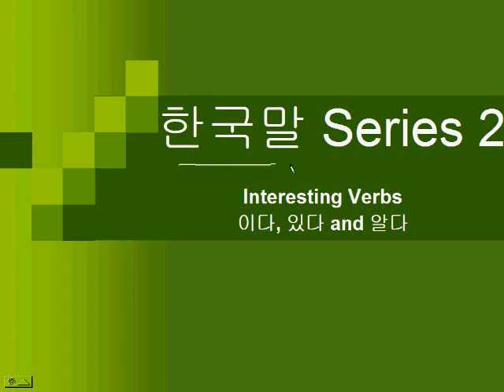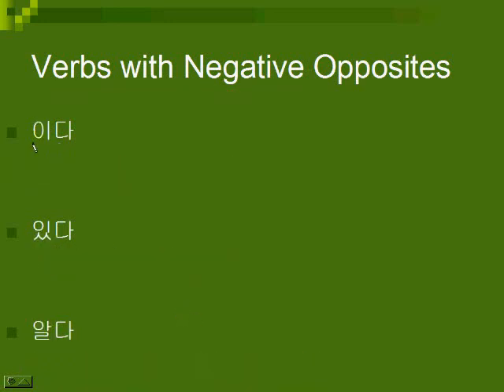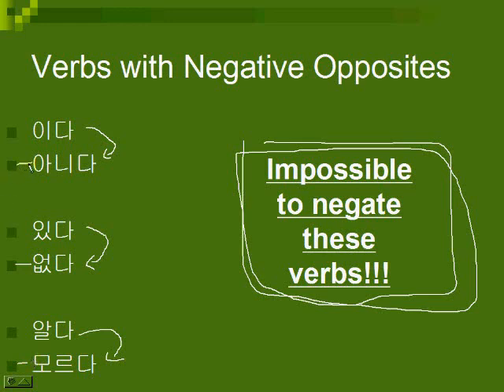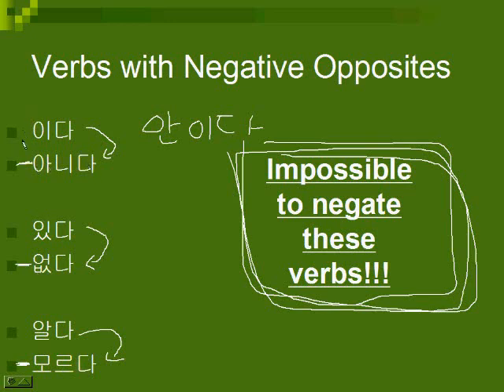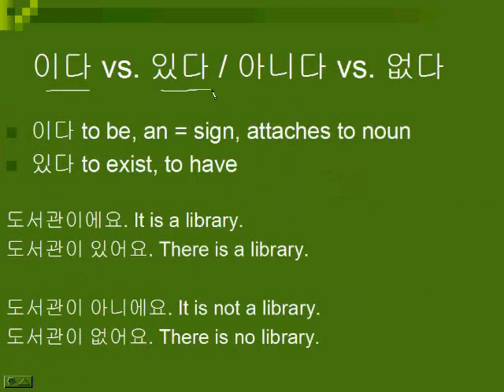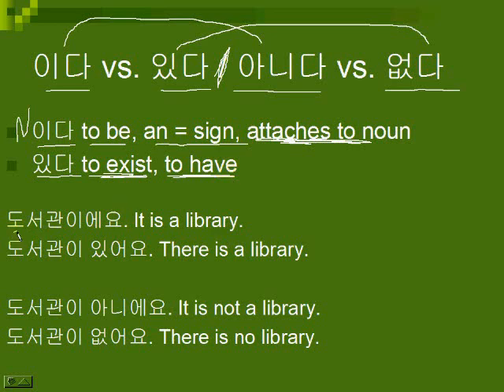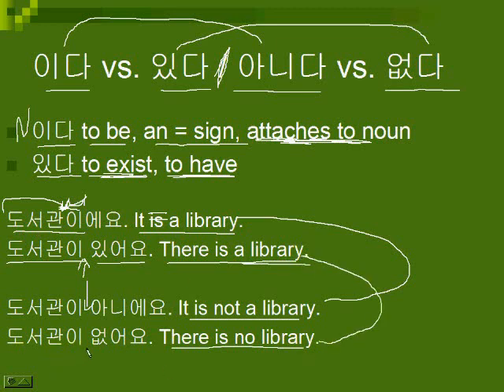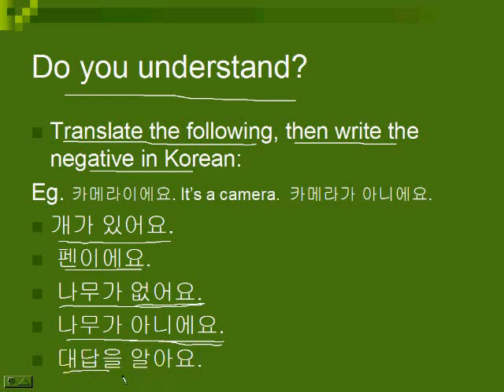Lesson 14 - Unique Verbs in Korean KSP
이다, 있다 and 알다 all have irregular negatives:
아니다, 없다 and 모르다 respectively.

이다 attaches to nouns.

있다 - the idea of existing
이다 - the idea of being the same as whatever's being talking about, an = sign.

도서관이에요. It is a library.
도서관이 있어요. There is a library.

도서관이 아니에요. It is not a library.
도서관이 없어요. There is no library.

Practise:
There is a dog. Opposite: 개가 없어요.
It is a pen. Opposite: 펜이 아니에요.
There are no trees. (There is no tree) Opposite: 나무가 있어요.
They are not trees.  (It is not a tree) Opposite: 나무이에요.
I know the answer.  Opposite: 대답을 몰라요.